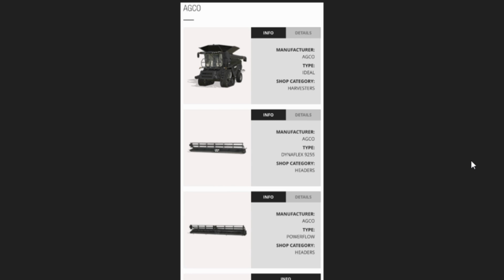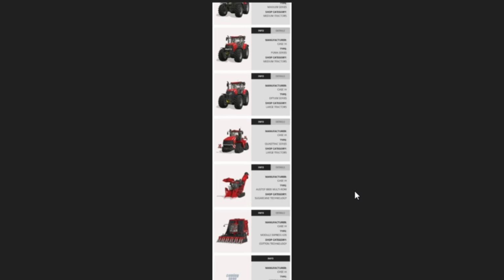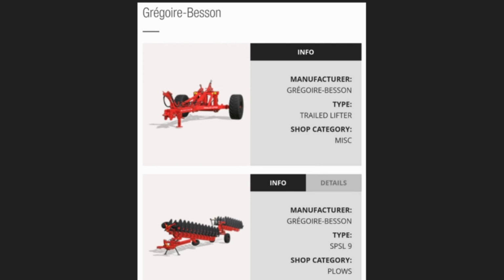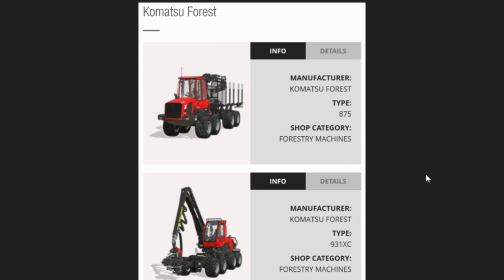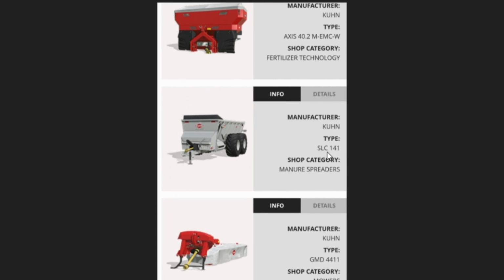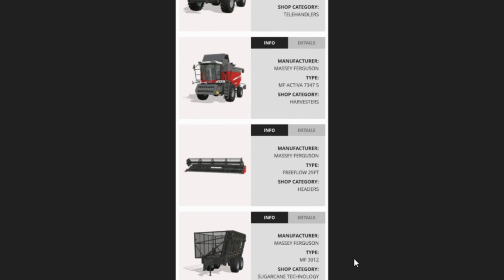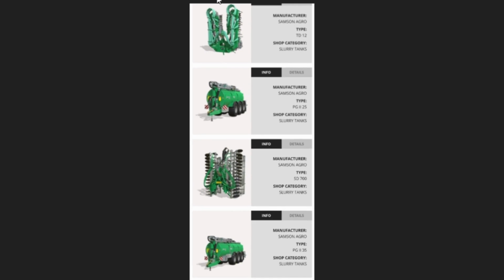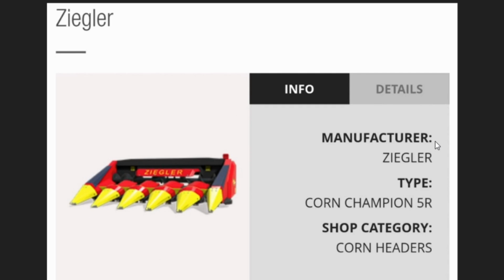Farming Simulator 19 Vehicles And Equipment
PSN Name: FSClub619